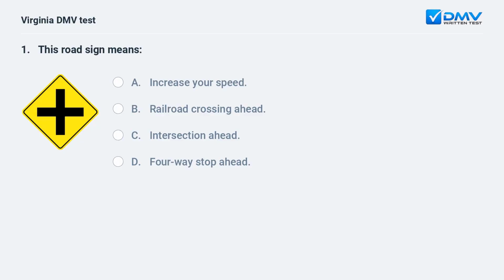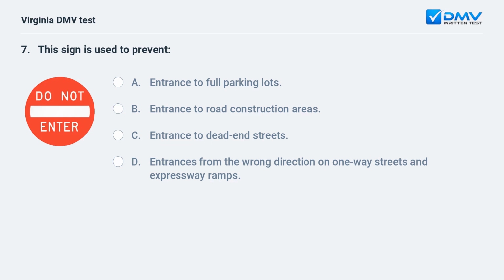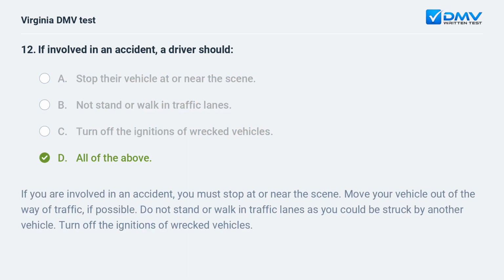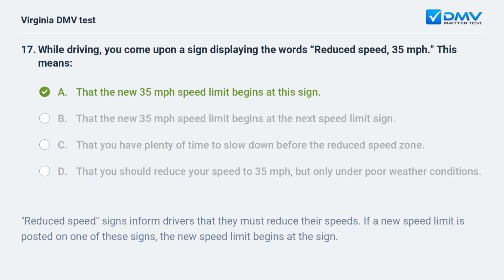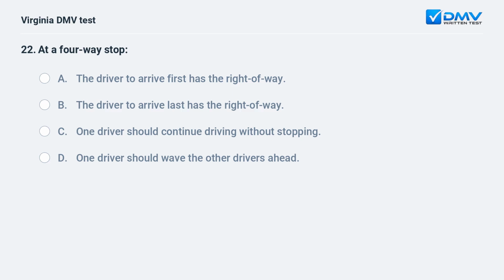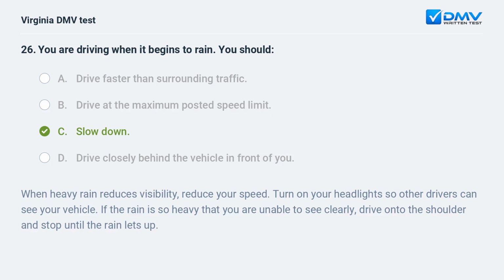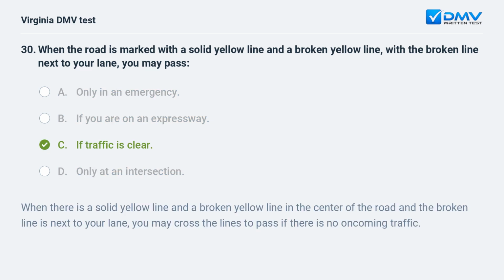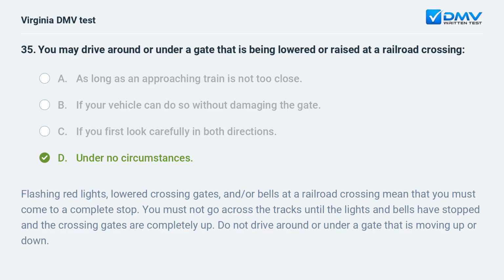2024 Virginia DMV Written Test #2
Ace your 2024 Virginia DMV Written Test On your First Try. 100% Free. 99% Success Rate. Practice Now! Real Drivers Test Questions & Answers from your local DMV.

Introduction: 00:00
Question 1:  00:07
Question 2:  00:35
Question 3:  01:05
Question 4:  01:38
Question 5:  02:07
Question 6:  02:34
Question 7:  03:27
Question 8:  04:05
Question 9:  04:40
Question 10:  05:17
Question 11:  05:48
Question 12:  06:22
Question 13:  07:04
Question 14:  07:41
Question 15:  08:18
Question 16:  08:45
Question 17:  09:21
Question 18:  10:18
Question 19:  11:06
Question 20:  11:33
Question 21:  12:16
Question 22:  12:58
Question 23:  13:43
Question 24:  14:30
Question 25:  15:22
Question 26:  15:48
Question 27:  16:29
Question 28:  17:37
Question 29:  18:13
Question 30:  19:04
Question 31:  19:44
Question 32:  20:40
Question 33:  21:00
Question 34:  21:37
Question 35:  22:08